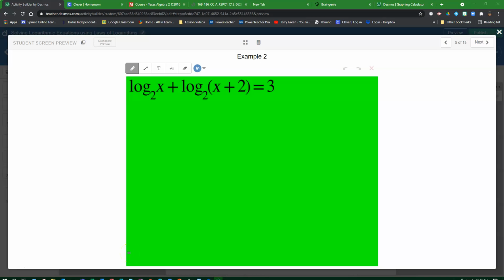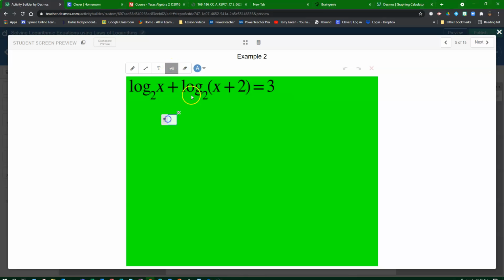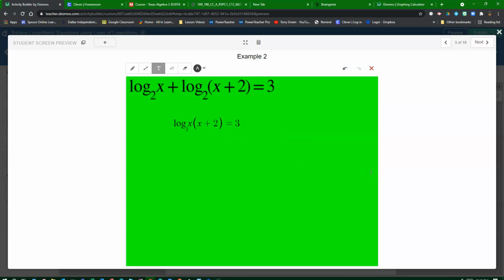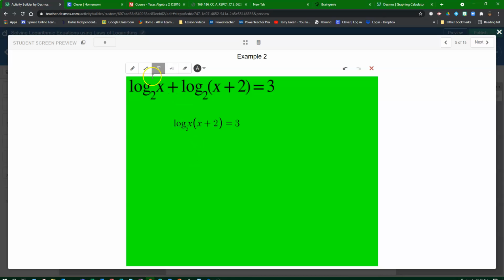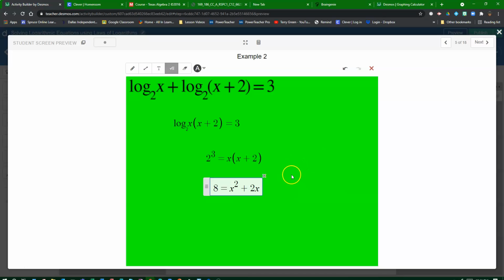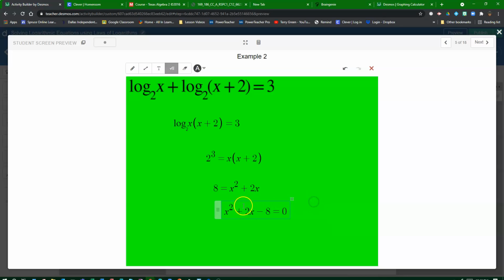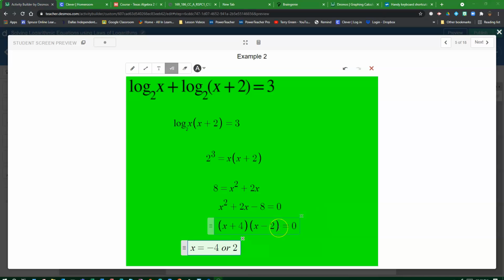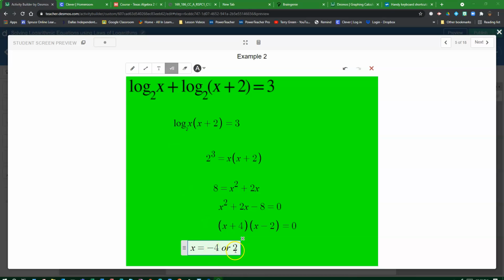Product Rule Ex 1